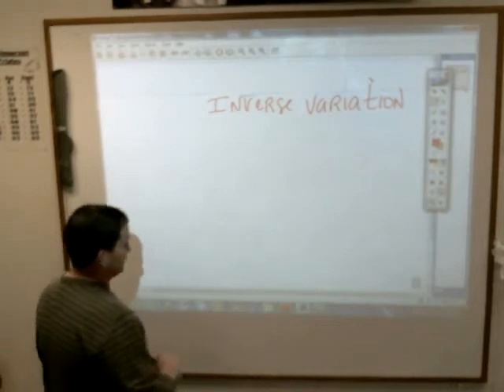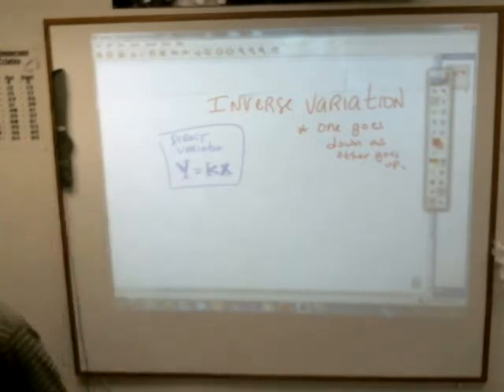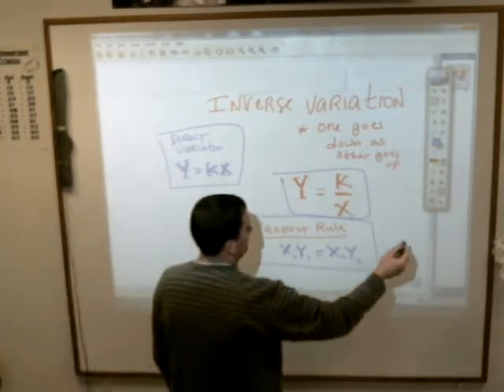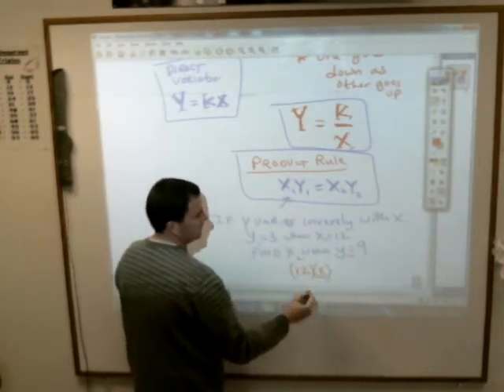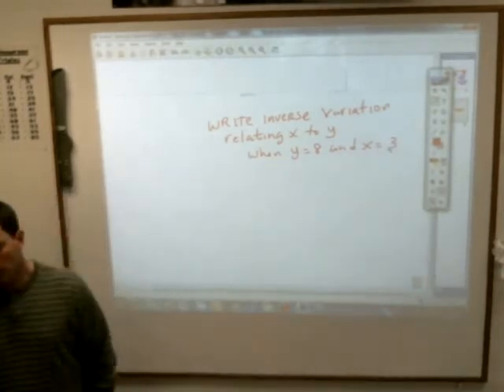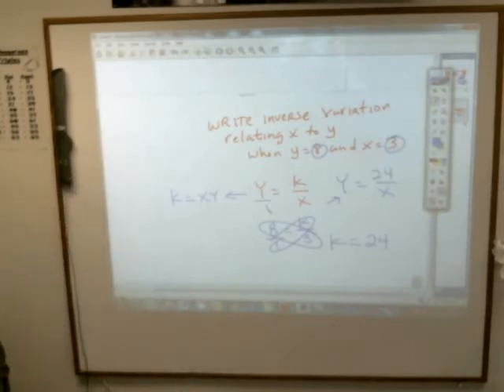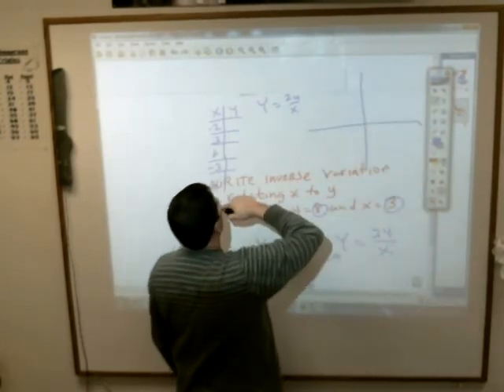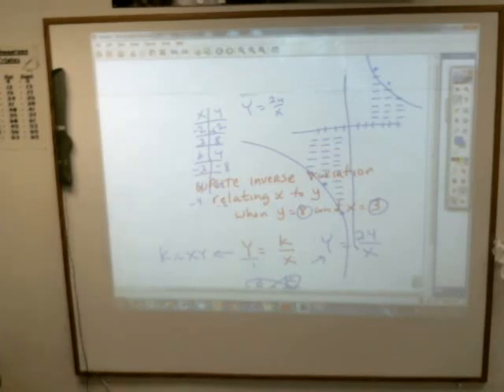Inverse variation 64 8